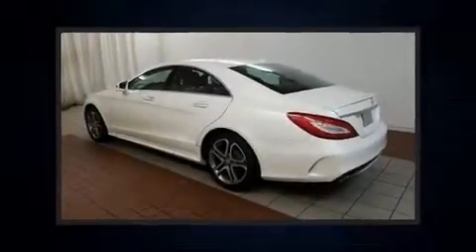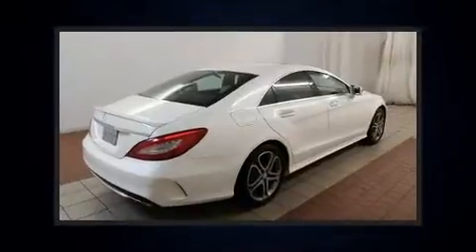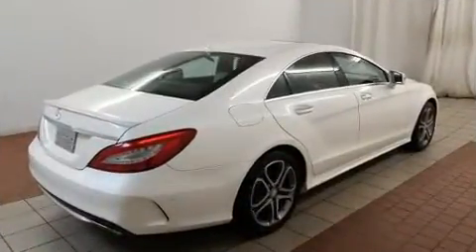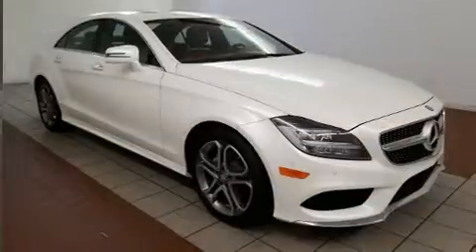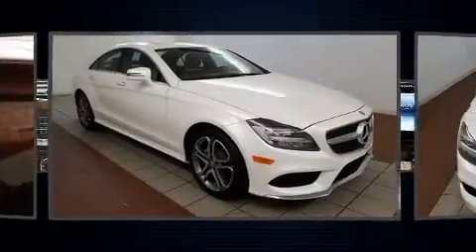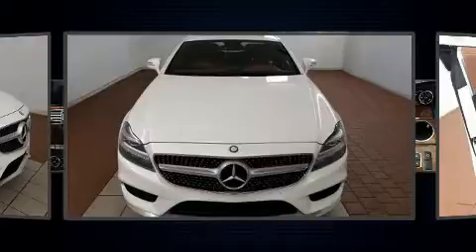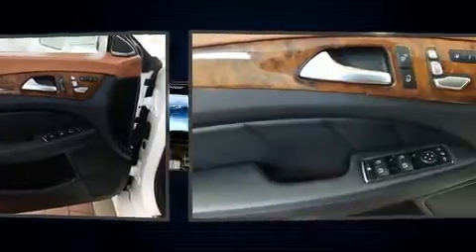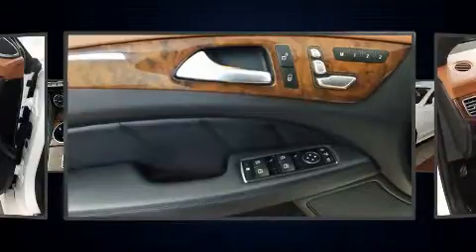2015 Mercedes-Benz CLS 400 4MATIC in Dedham, MA 02026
Come test drive this 2015 Mercedes-Benz CLS-Class. With less than 10,000 miles on the odometer, this car stands out from the crowd, boasting a diverse range of features and remarkable value! Mercedes-Benz made sure to keep road-handling and sportiness at the top of it's priority list. Smooth gearshifts are achieved thanks to the 3 liter 6 cylinder engine, and load leveling rear suspension maintains a comfortable ride. The engine breathes better thanks to a turbocharger, improving both performance and economy. Mercedes-Benz infused the interior with top shelf amenities, such as: leather upholstery, front and rear reading lights, an automatic dimming rear-view mirror, a headlight cleaning system, tilt and telescoping steering wheel, turn signal indicator mirrors, and seat memory. For drivers who enjoy the natural environment, a power moon roof allows an infusion of fresh air. Mercedes-Benz also prioritized safety and security by including: head curtain airbags, front side impact airbags, traction control, brake assist, anti-whiplash front head restraints, a security system, an emergency communication system, and 4 wheel disc brakes with ABS. Safety and maximum capability are assured via self leveling rear suspension, which maintains optimal driving geometry. You will have a pleasant shopping experience that is fun, informative, and never high pressured. Stop by our dealership or give us a call for more information.